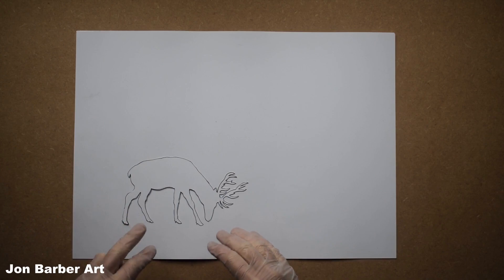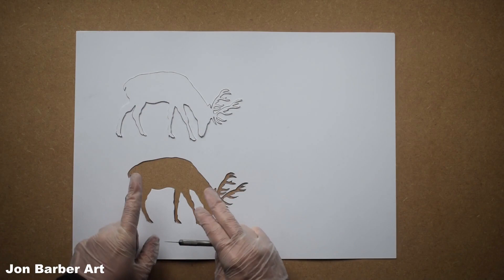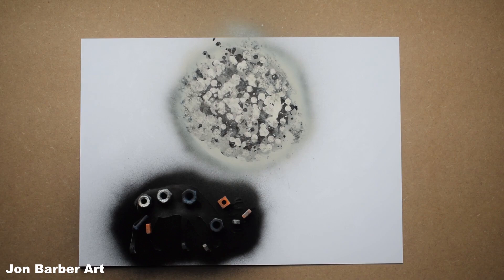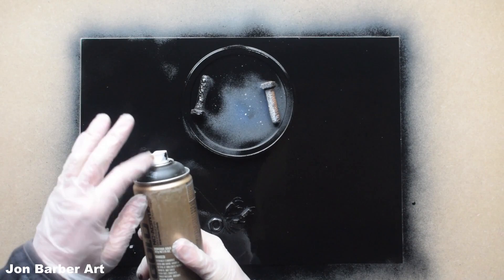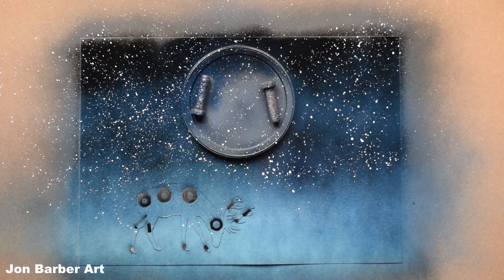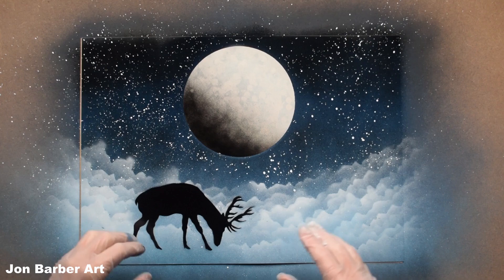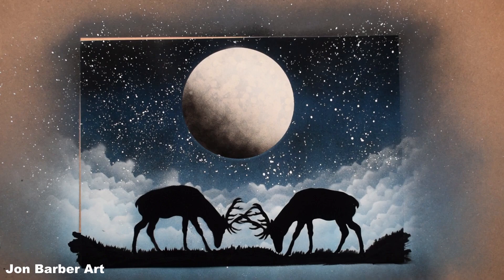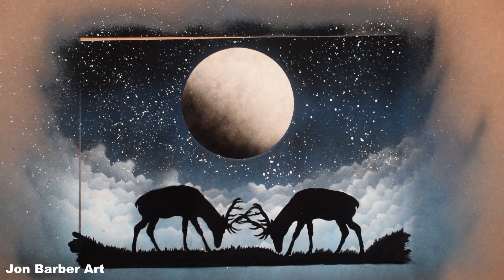How to Spray Paint With STENCILS - Beginner SPRAY PAINT ART Tutorial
Hi guys! In this Spray Paint Art in-depth step by step Tutorial I'll show and talk you through using the same Stencil but in two different ways, Both ways can be done with single layered stencils. I used a deer stencil to show you how it can be done in this tutorial.
Also i will show you how to put texture on to a moon and making clouds using a stencil in this full painting Tutorial.

I hope you will enjoy watching this How to Spray Paint With STENCILS - Beginner SPRAY PAINT ART Tutorial, If so please consider subscribing to my channel, and don't forget to hit the bell so you know when i upload new video's and please LIKE and SHARE the video it'll be much appreciated :)

Things i used to make this spray painting art

- A mask is the most important thing.
- Glossy paper/card
- Spray paint, (A range of different colours and Black and White)
-   CLEAR COAT  to seal the painting (see near the end of the video)
-   Something to sign your work with (palette knife)
-   Gloves
-   Magazine paper (for the texture on the moon)
-   A lid (to make the moon)
-   Some spare card  (to put some black paint on)
-   Some weights (Nuts/Bolts/stones etc ( to hold the stencil
    down)
-   A paint brush (for the hills/grass)
-   A paint scraper (to use when making the moon)
-   A craft knife (to cut the stencil out)
-   Spare sheet of card (to make your stencil)

Check out one of my latest spray paint videos below

If you are new to this form of art and interested in learning how to do spray paint art or you already make spray paintings and want to learn some new ideas or skills , Then these in-depth step by step beginners spray paint art tutorial videos Below will help you accomplish/improve the skills you need to make this type of Art.